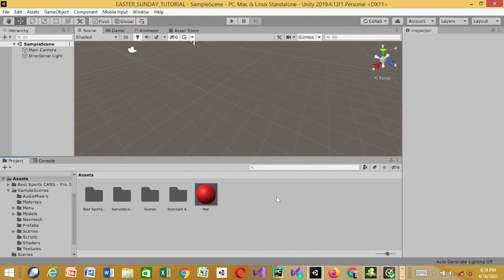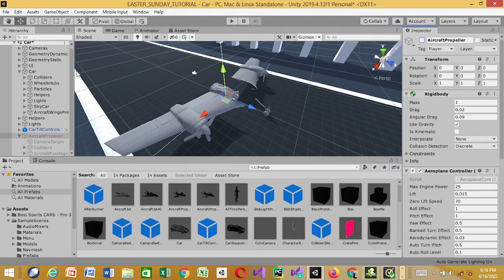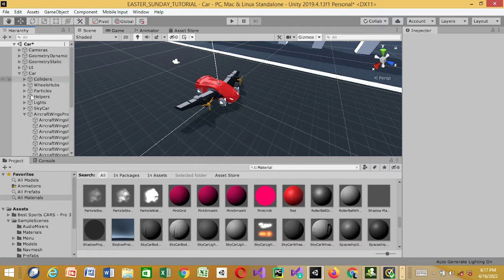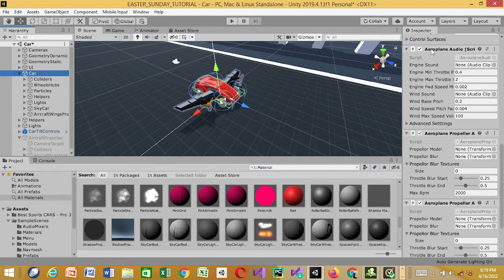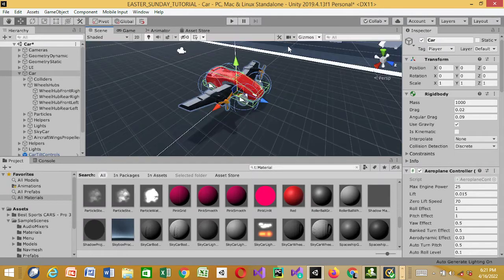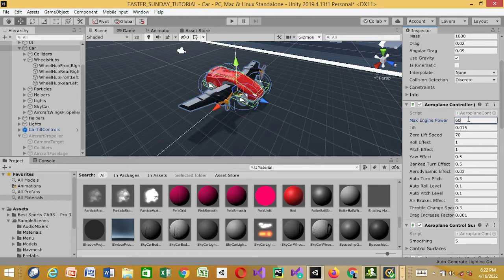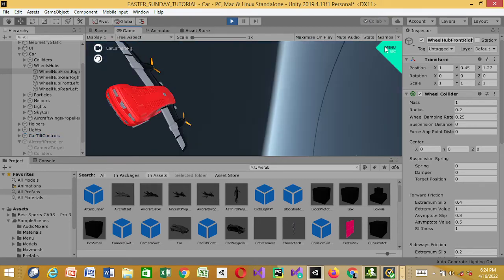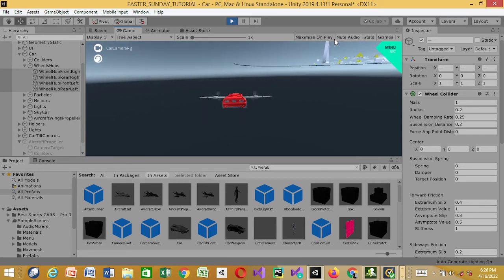Making A Cool Flying Car in Unity [EASY]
Good day my viewers, in this tutorial you are going to learn how to make a flying car in unity. This can be applied to any jet, aeroplane and flying car games.